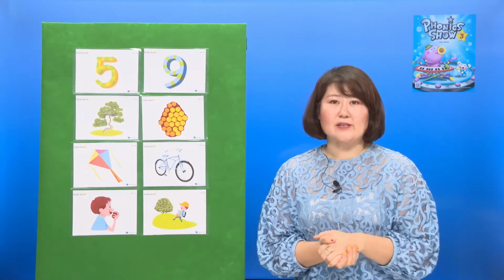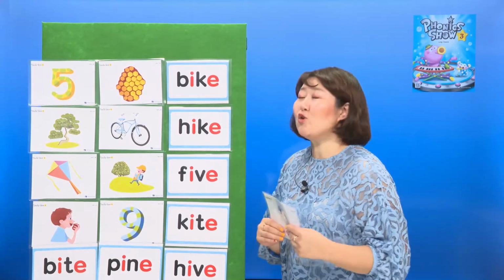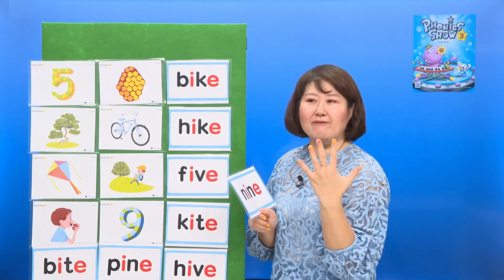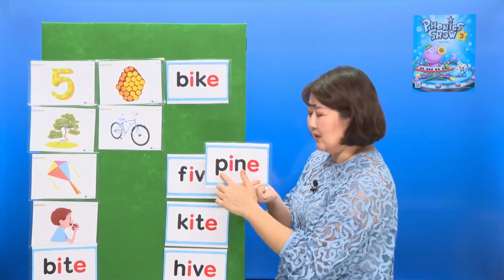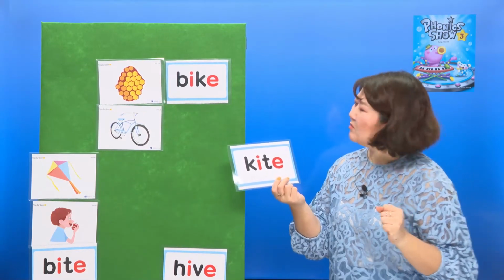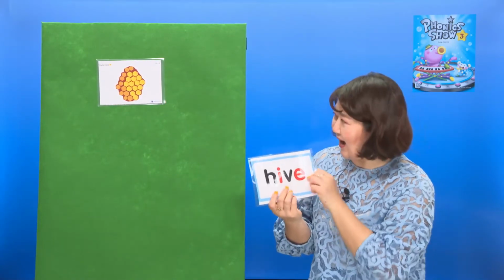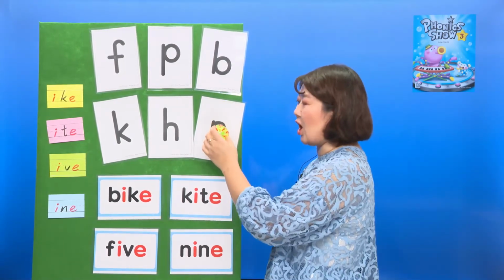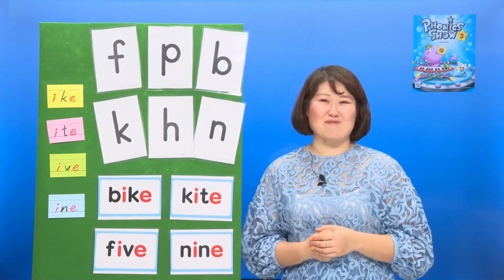Phonics Show Teaching Tips! (2)